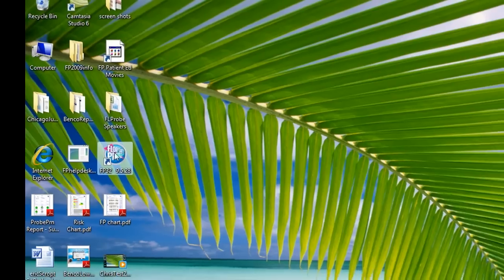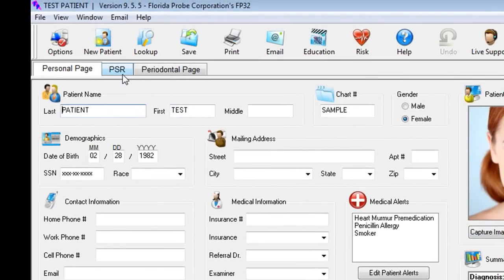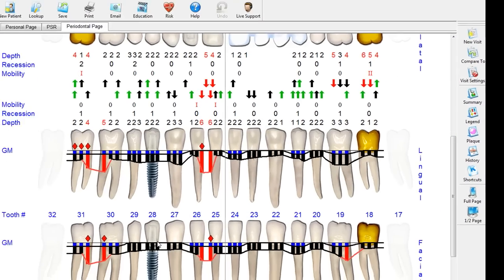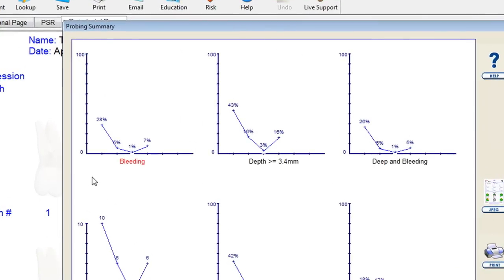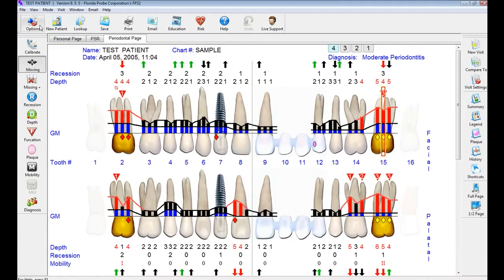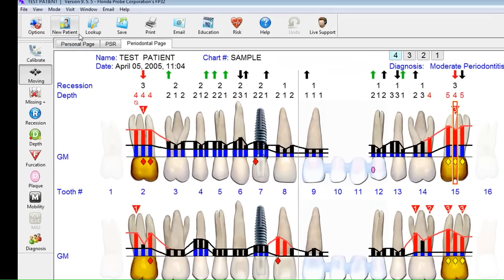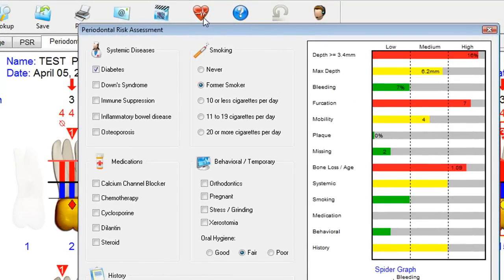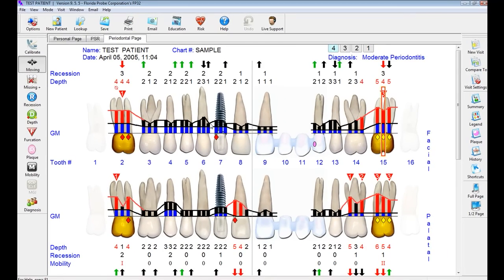A Tour of the Florida Probe FP32 Software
A tour of the Florida Probe FP32 Periodontal Probing and Charting Software is provided. Overview includes sound options, Patient Education Movies, and Risk Assessment Screening Tool, as well as demonstration of how exam data is summarized in several different graphical, user-friendly ways.